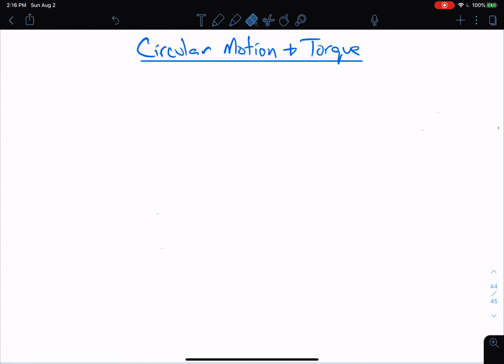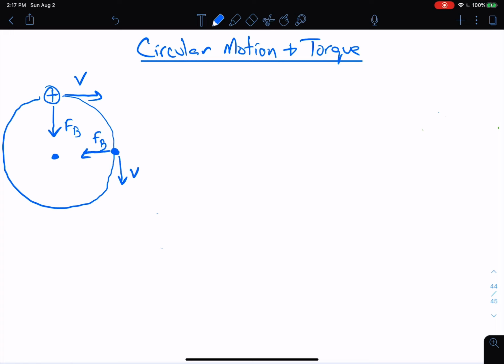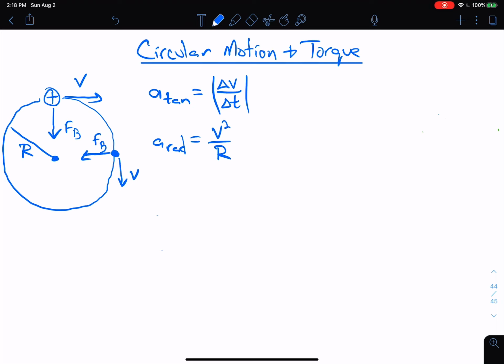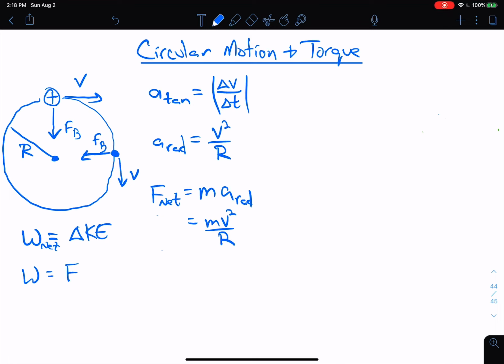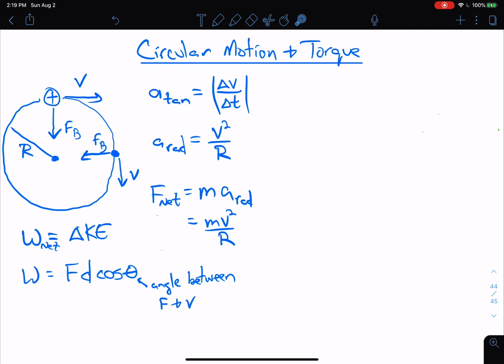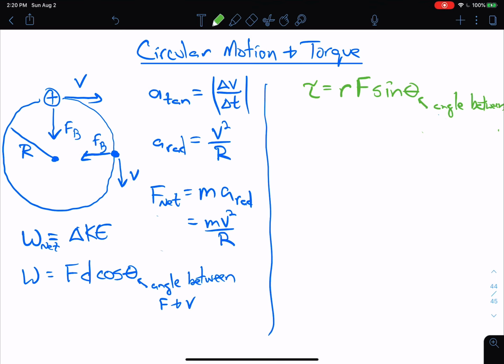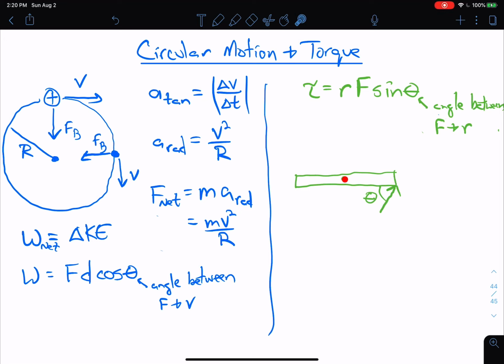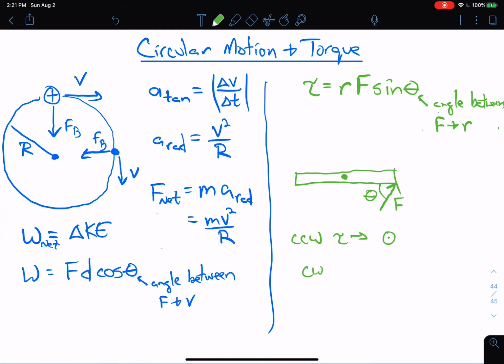Circular motion & torque